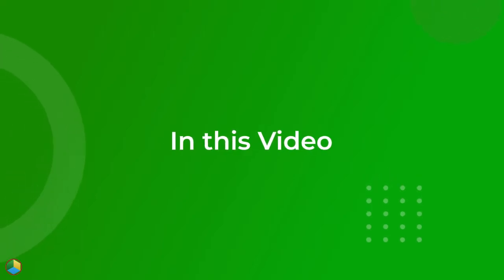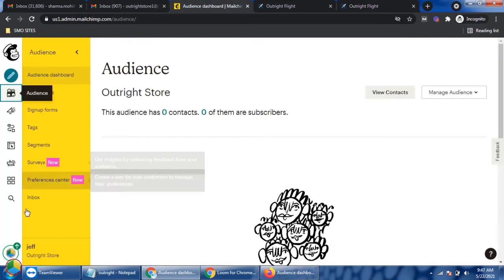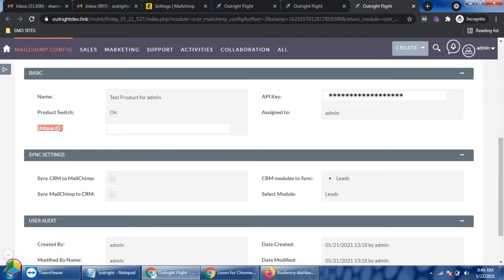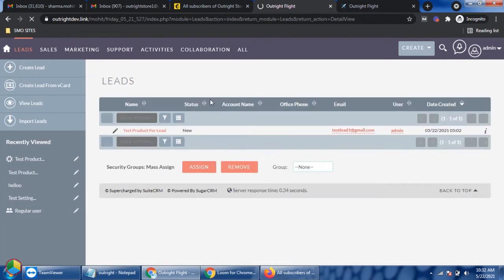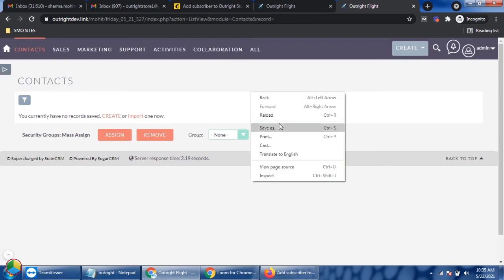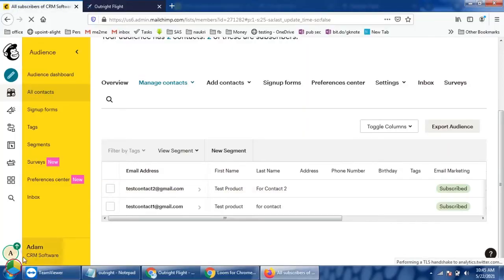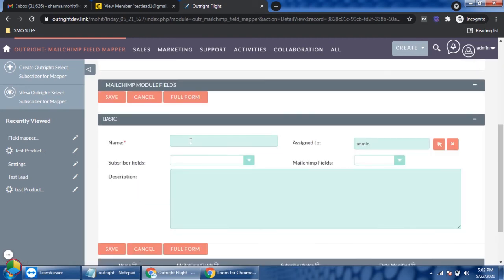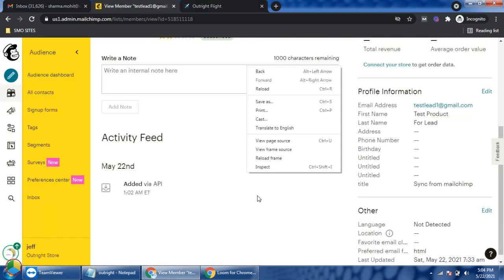SuiteCRM Mailchimp Integration (Premium)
Therefore, we have come up with an extension called SuiteCRM Mailchimp Integration “Premium” version that can do the job seamlessly for you. In the above video, we have demonstrated the advanced features that can automate business tasks to a great extent.